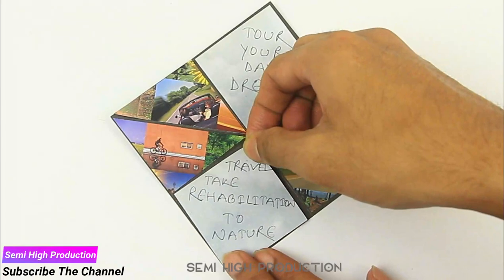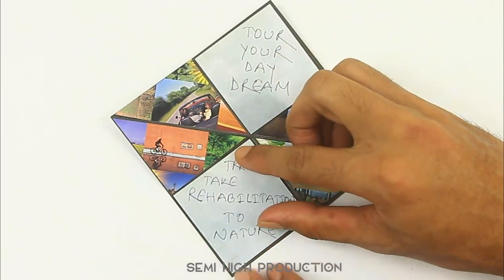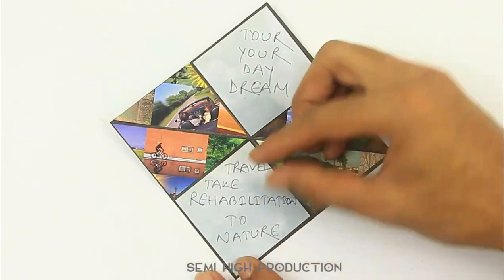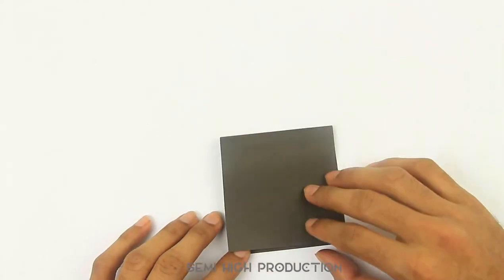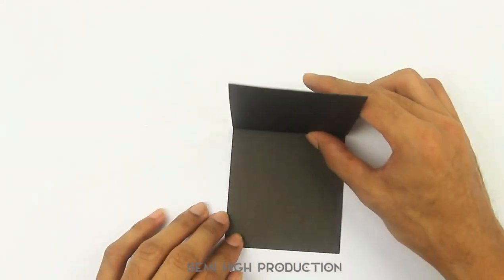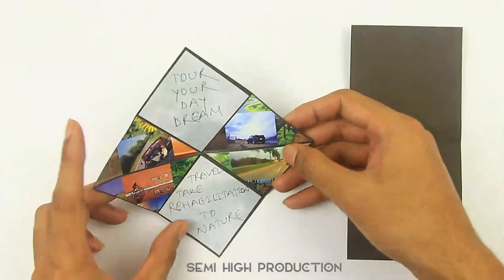DIY Projects #63 / Travel paper pop up card / Paper Fold Trick / Photo Album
We are Bangladeshi Artist. If you want to visit how we decorate us for you with handmade love :

How to make travel photo album / paper fold photo album

Below Some of our cool paper Folding crafts / paper flower origami / diy room decor ideas/
all are easy paper crafts flower and creative idea.

1.

2.

3.

4.

5.

6.

7.

8.

Below Some Keyword to find the video, who love paper crafts ideas.

Cool paper folding diy ideas.
funny paper folding idea for boy and girl.
Incredible & Unique Diy paper crafts idea
Easy Paper Crafts for Kids and Adults
Amazing & Easy Paper Craft Ideas for Kids
Recycled Crafts diy for room decor .

Semi High Prodction Top Trending Video Link :

1.

2.

3.

4.

5.

6.

7.

8.

My Studio Setup :

Canon Camera EOS 6D 20.2 MP
Canon Camera Lence 18-135mm f/3.5-5.6
Studio Light
Monopod for DSLR, 62'' Professional Horizontal Arm Tripod with 360° Rotatable
Modern Studio Soho Desk / Table
Product photography box

find the products for your projects which means if anyone click and buy from the product links, we will

Music Credit

Thanks for believing us. We try our level best to serve you by making videos
and products so that we can add some value to our relationship. Like us/ Dislike us , comment
us and share to grow like a friend do Everytime.

Legal Note : @Semihigh Production is the owner
of the content exclusively as intellectual property. We consider
 plagiarism is a serious offense. We will be ready to take serious action anytime.